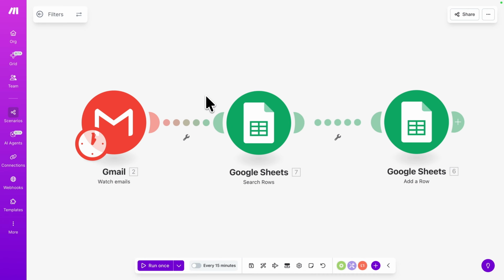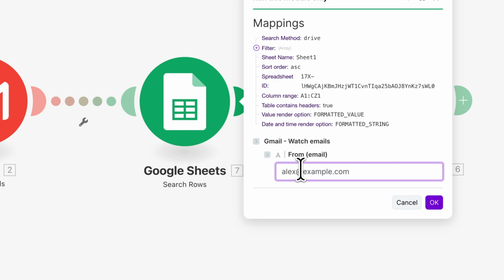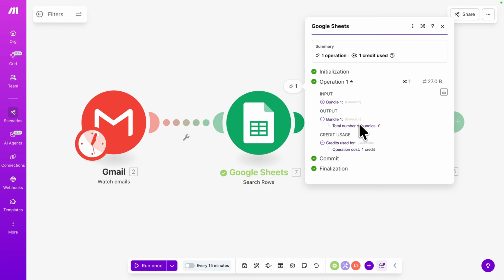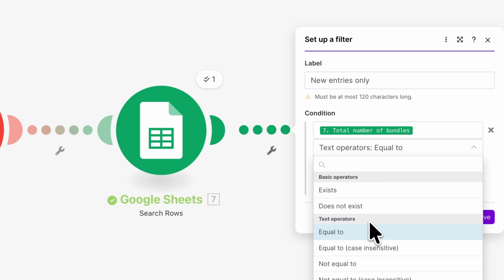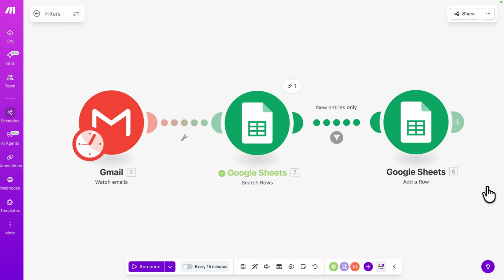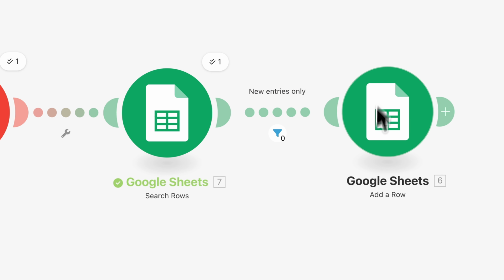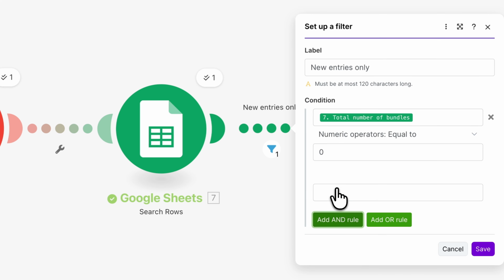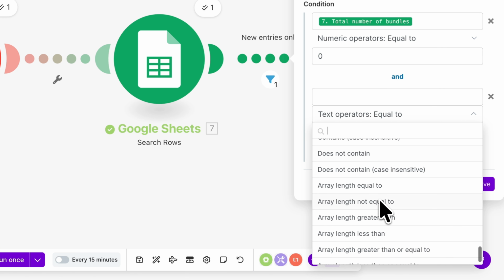Filters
In this tutorial, you'll learn how to use filters in Make to control the flow of data in your scenarios. We’ll show you how to:

→ Watches for new competition entries sent via email
→ Applies a filter to ensure only new, unique entries are processed.
→ Logs new entries automatically into Google Sheets while blocking duplicates.

By the end, you’ll understand how to set up filter conditions using various operators to create precise automation logic.

00:00 Intro
00:18 Setting Up a Search Module
00:46 Configuring Filter Conditions
01:58 Advanced Logic